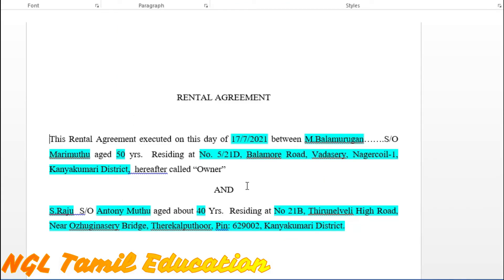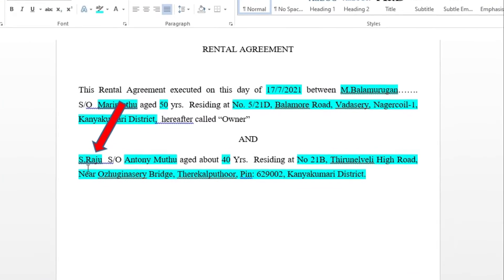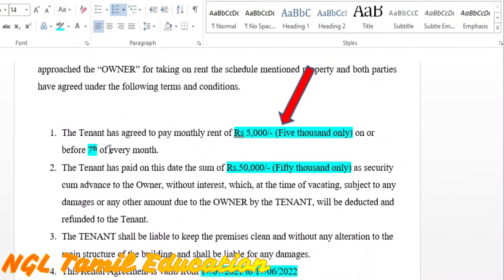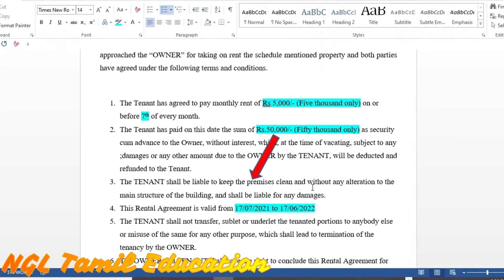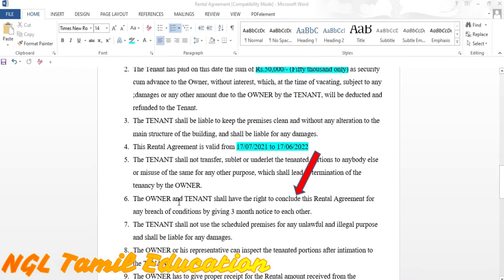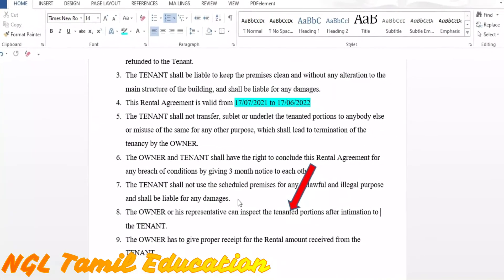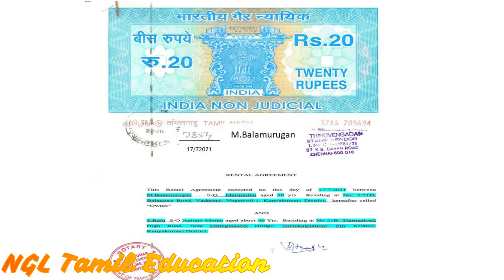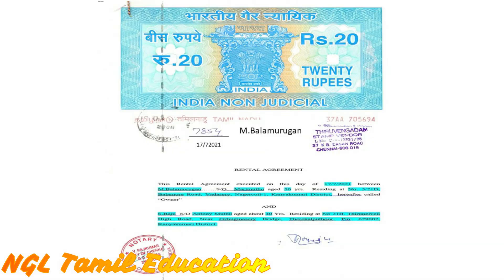How to make Rental Agreement for house/Residential Monthly Rental Agreement/வாடகை ஒப்பந்த பத்திரம்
How to make Rental Agreement for house/Residential Monthly Rental Agreement/வாடகை ஒப்பந்த பத்திரம்/Rental Agreement English format

How to make Rental Agreement for house/Residential Monthly Rental Agreement/வாடகை ஒப்பந்த பத்திரம் link;